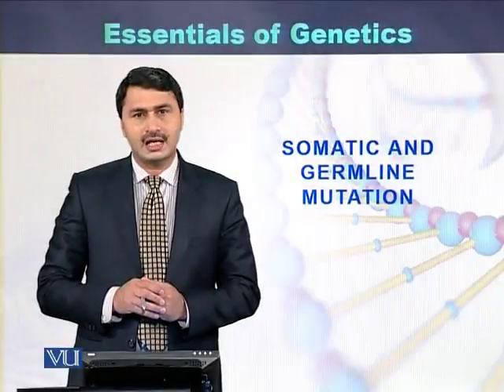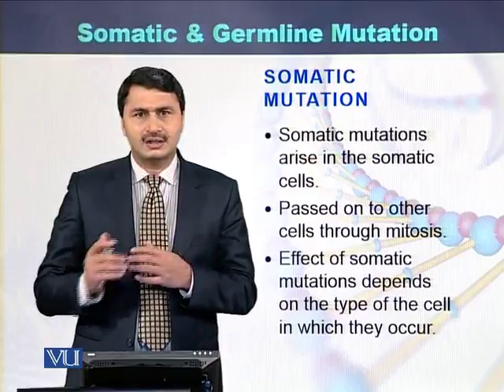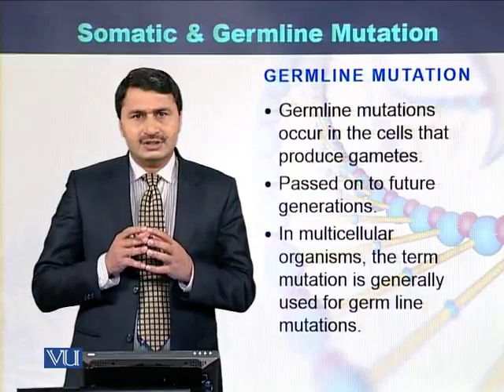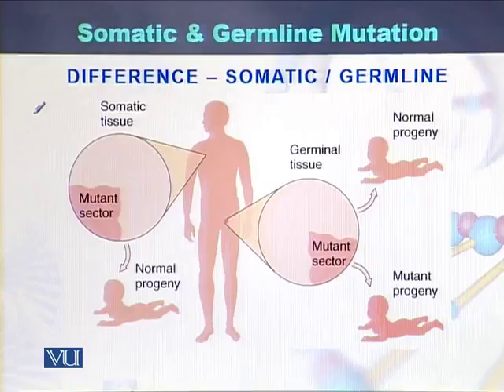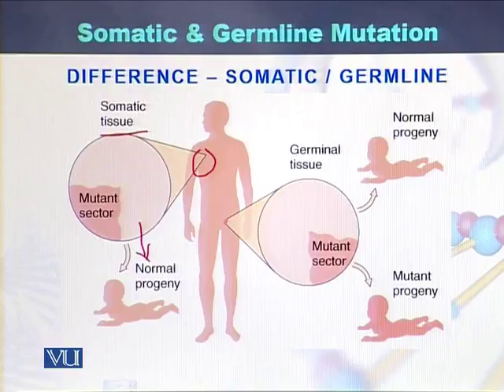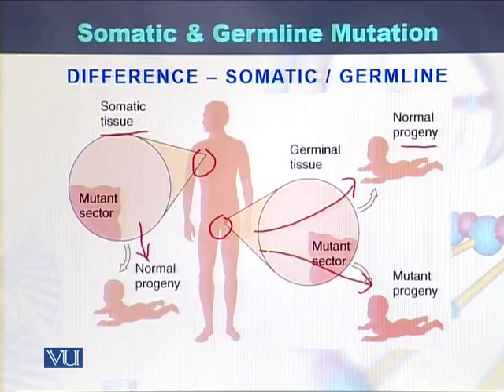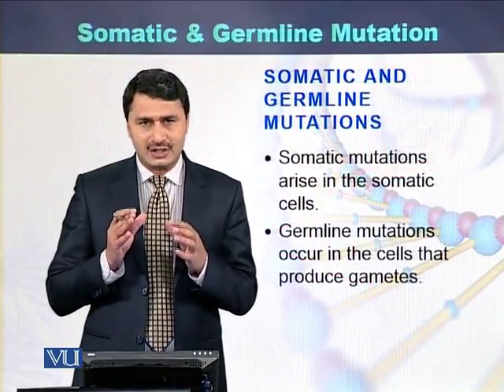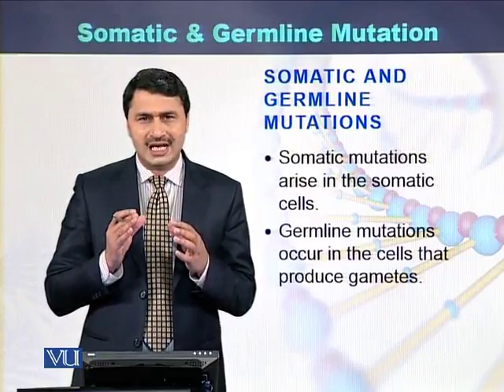BIO301 Topic124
Course Code: BIO301
Course Name: Essentials of Genetics
Instructor: Dr. Jamil Ahmad, Post Doctorate (WHO-IARC, Lyon, France)
Topic: